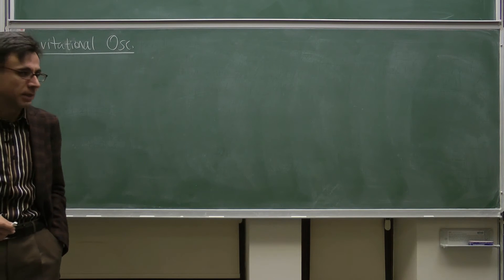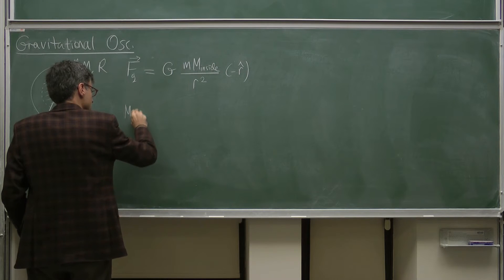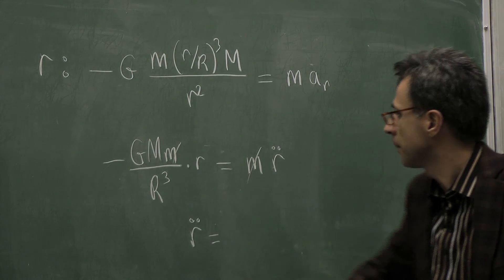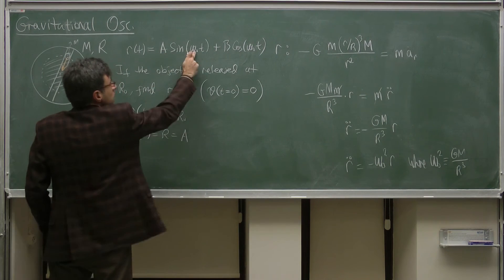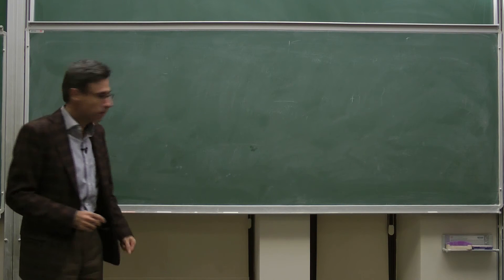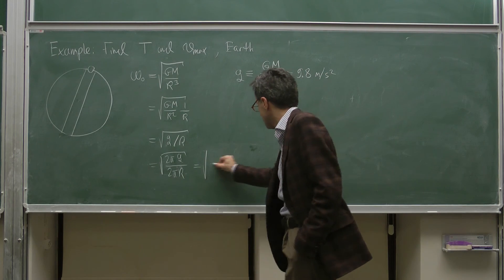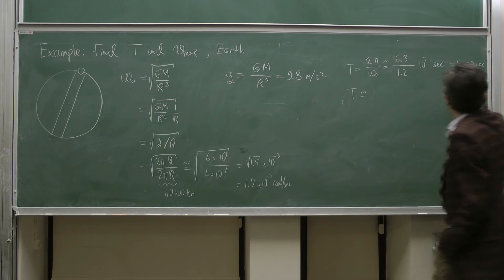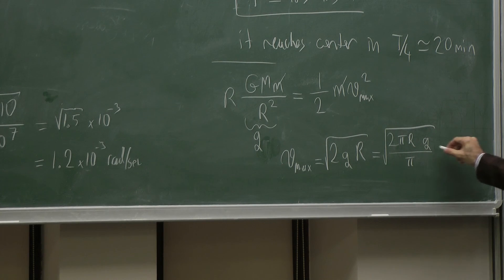Oscillations of a mass in a tunnel through the center of a planet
(Taylan Akdogan, Bogazici University, Istanbul, Turkey) Mass thrown
into such a tunnel  performs a simple harmonic motion. Numerical
values of the period of motion and the speed at the center are
estimated for the planet Earth.